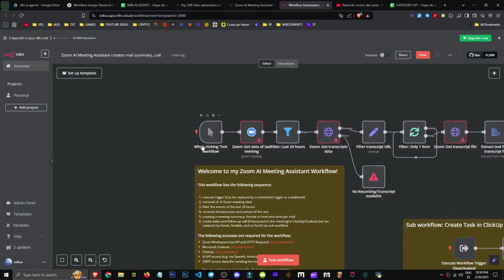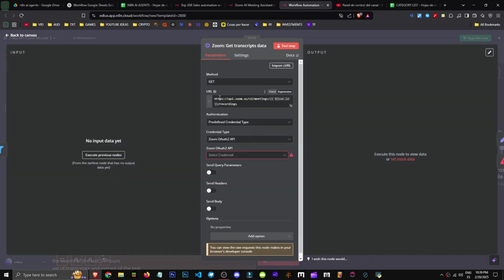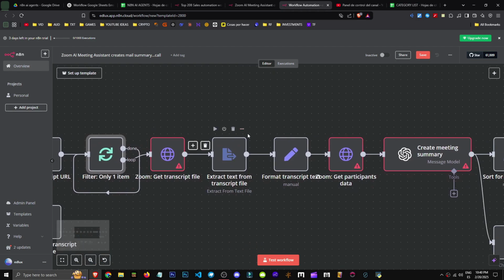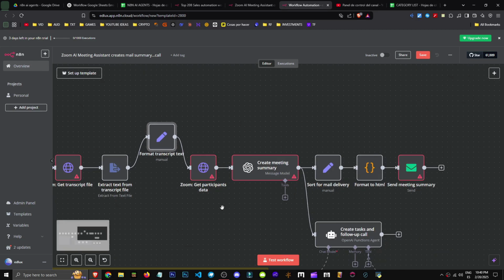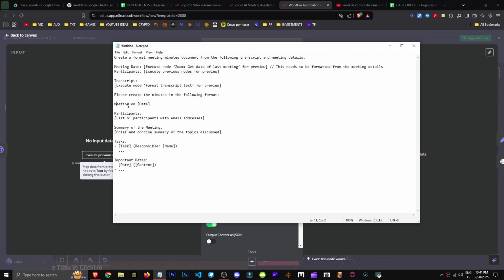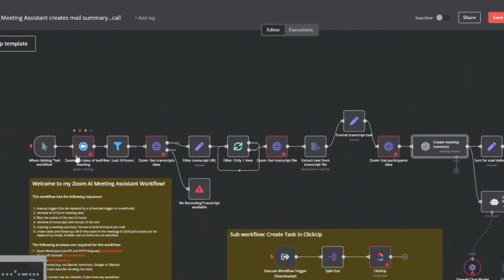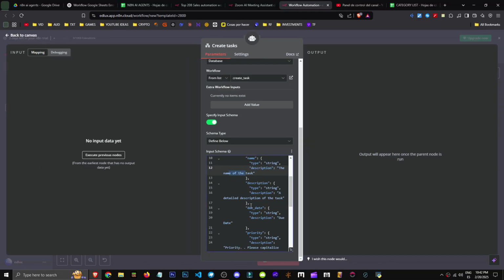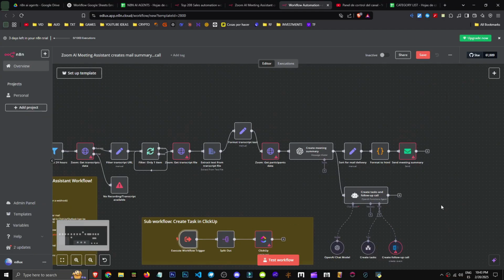GET your PERSONAL ASSISTANT for ZOOM MEETINGS with AUTOMATION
Learn how to create a personal assistant for Zoom meetings with AI automation using N8N. Optimize meeting management and improve efficiency with advanced tools. 👍